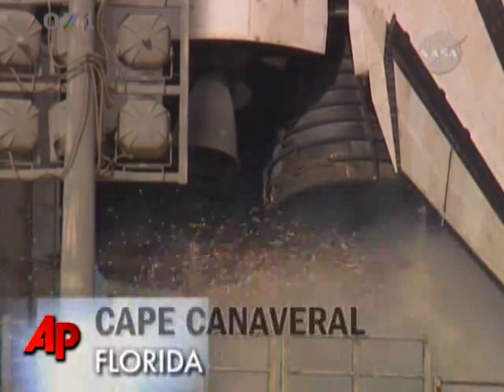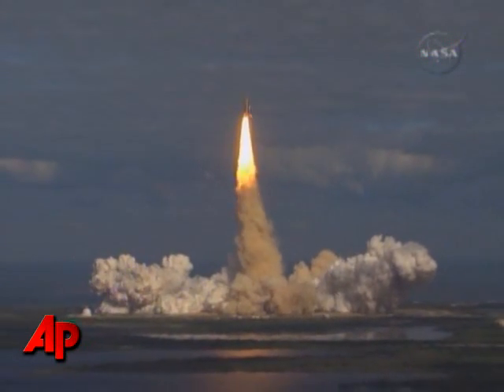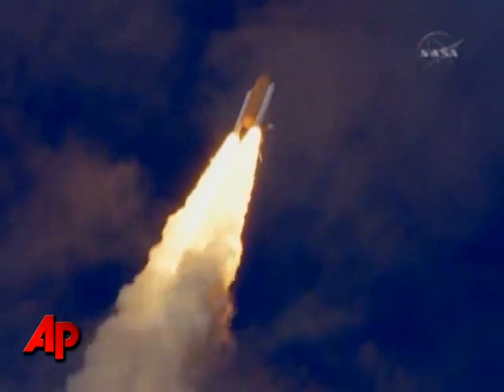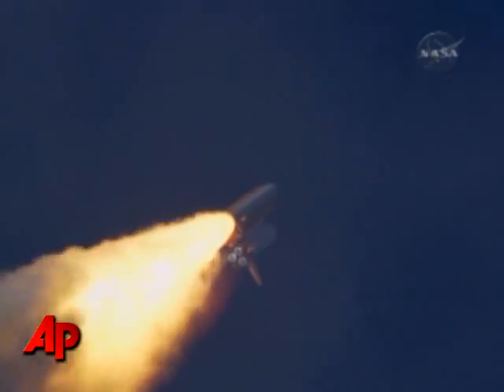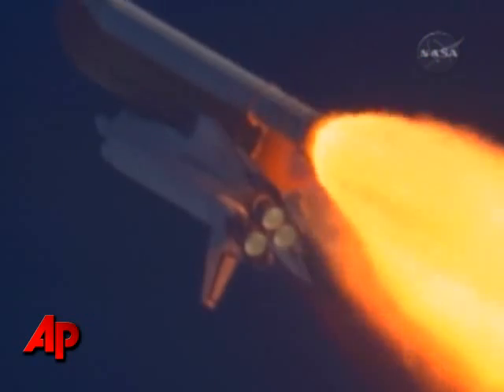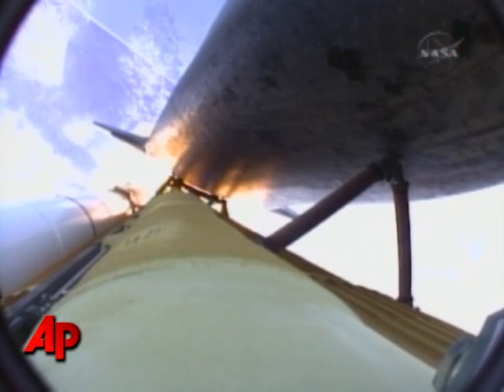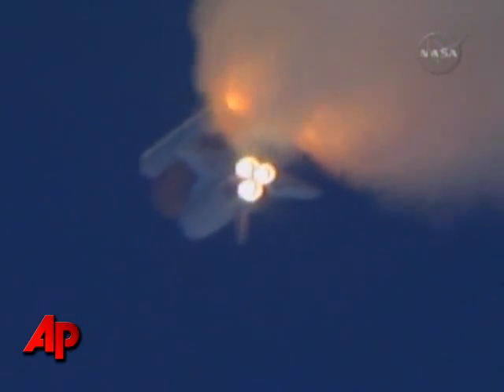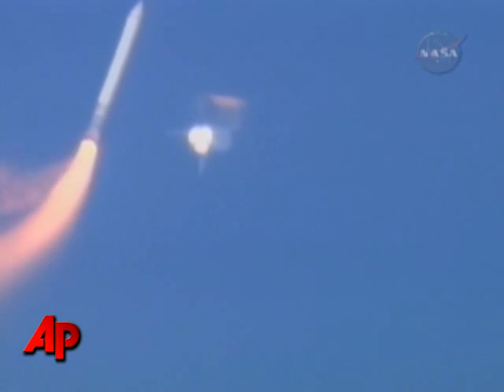Raw Video: Lift Off for Space Shuttle Atlantis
Space shuttle Atlantis is rocketing toward the space station. Atlantis blasted off Monday afternoon, carrying six astronauts and a full load of spare parts to the International Space Station. (Nov. 16)